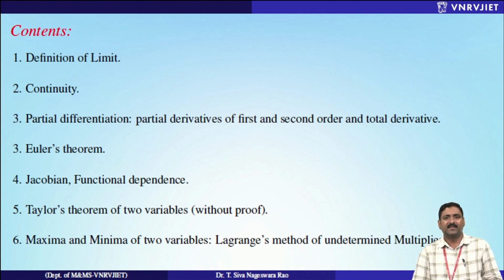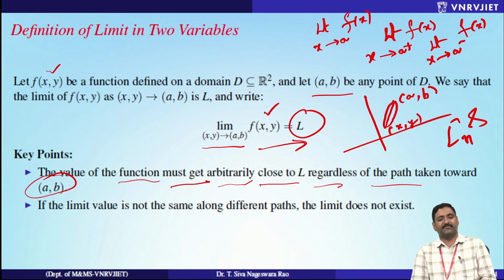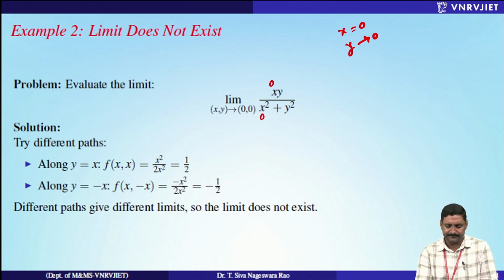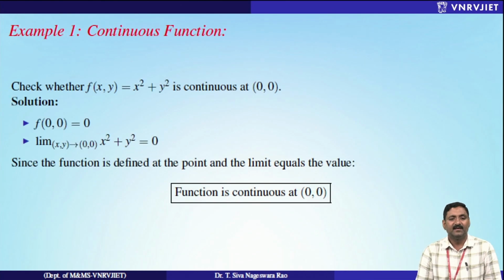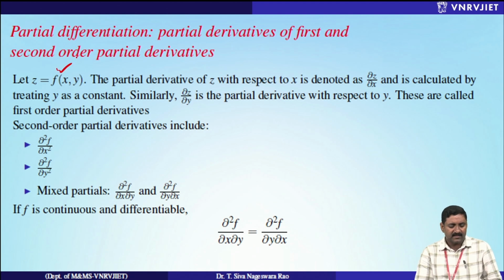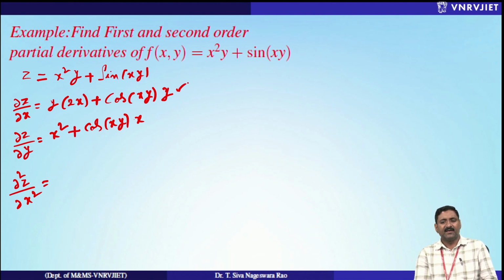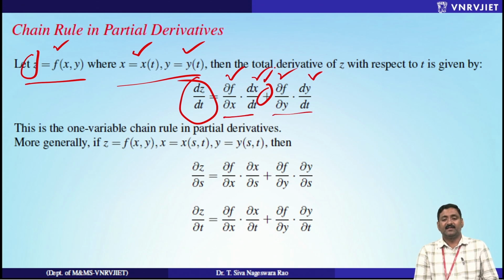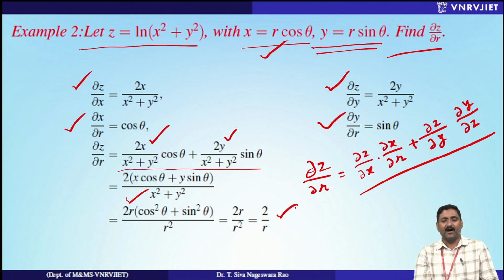Functions of Several Variables by Dr. T Siva Nageswara Rao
Functions of Several Variables by Dr. T Siva Nageswara Rao | Mathematics